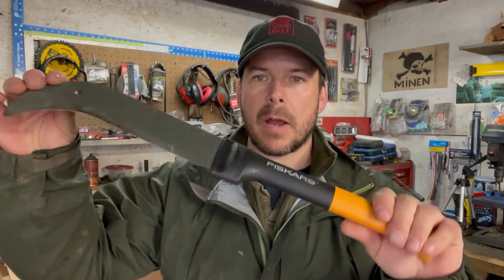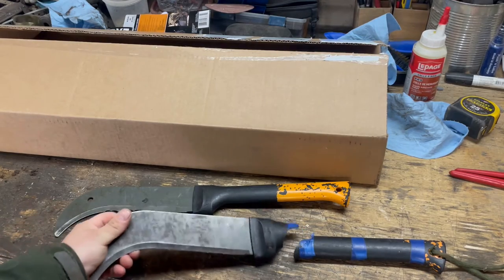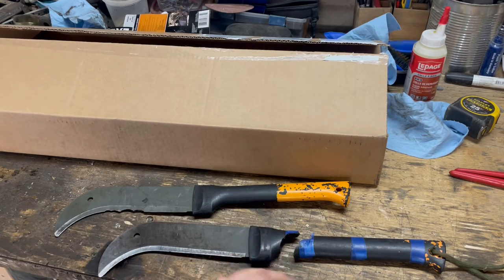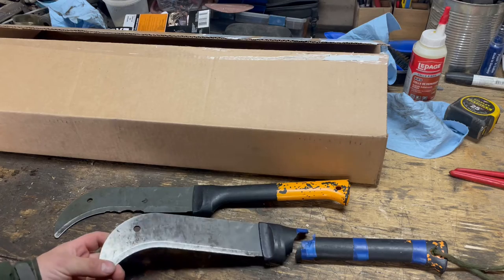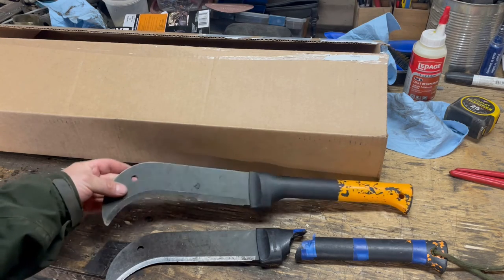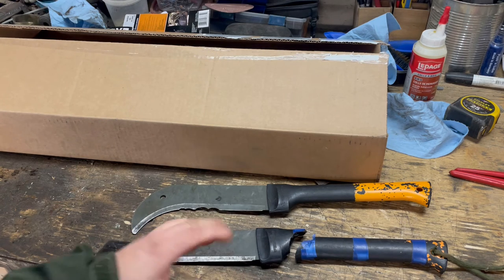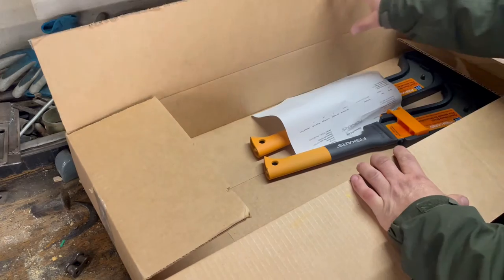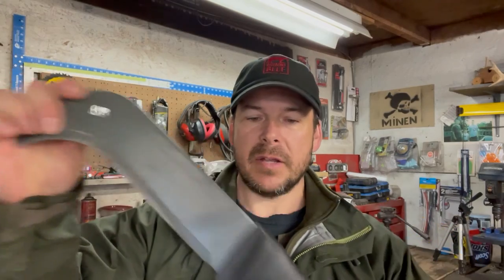Fiskars Warranty Update Brush Axe Review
fiskars I quick update video about my Fiskars Brush Axe and some info of the companies Life Time Warranty program. Excellent service from Fiskars and the Brush-Axe is one of my favorite tools.